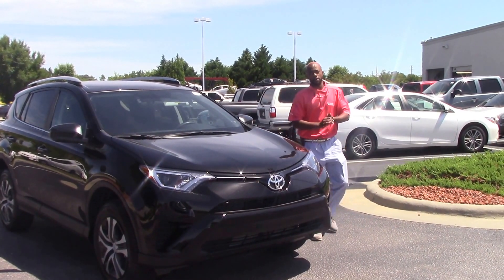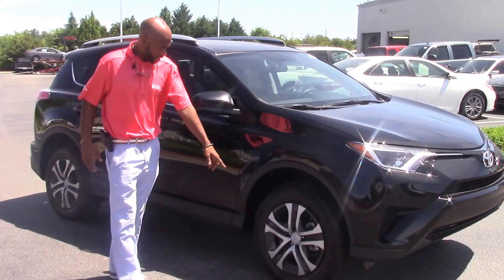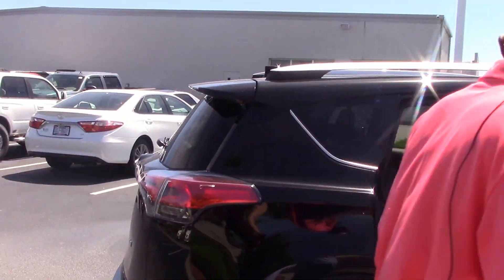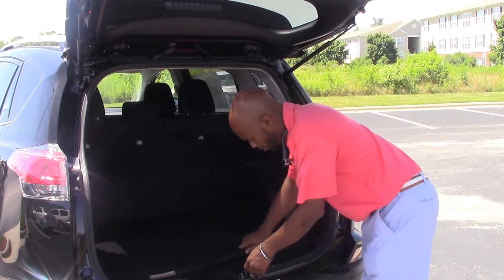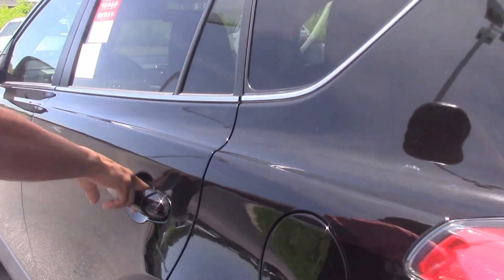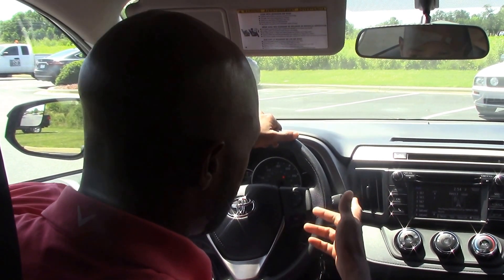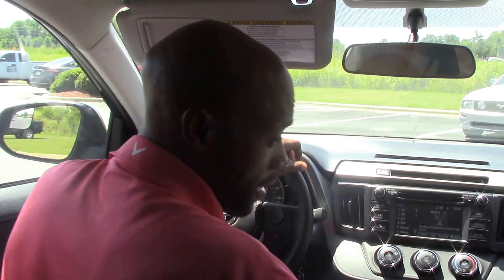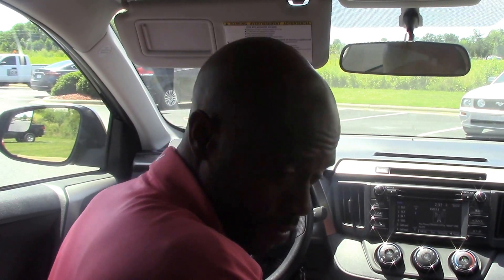2016 Toyota Rav4, Wilson NC, Walk Around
We have here a beautiful brand new 2016 Rav4 LE.  Come check us out here at Hubert Vester Toyota where we are the difference!

Six speakers
Antenna
Cruise control
Upholstery cloth
Split-folding rear seats: manual recline
Climate control
Black driver and passenger power door mirrors
Exterior
Front and rear steel two-tone 17" x 6.5"
Roof spoiler
Safety
ABS
Front electronic limited-slip differential Automatic Limited-Slip Differential
Headlight control
Technical
Engine: 2.5L in-line 4 DOHC with VVT-i variable valve timing
Primary fuel type: unleaded
Power (SAE): 176 hp @ 6,000 rpm; 172 ft lb of torque @ 4,100 rpm